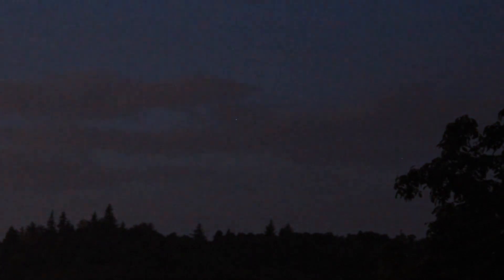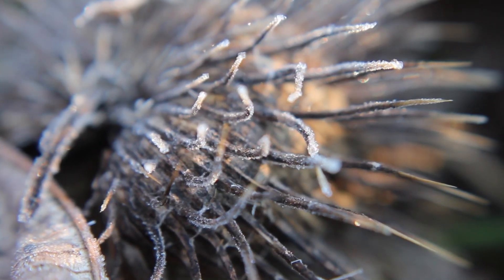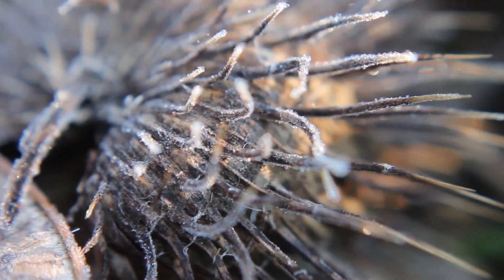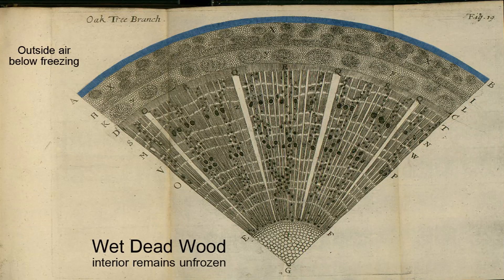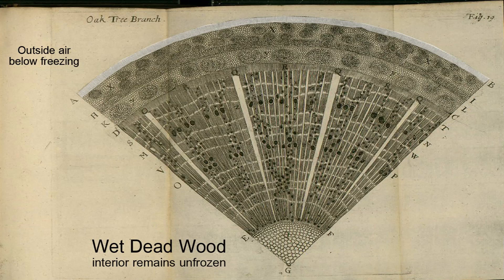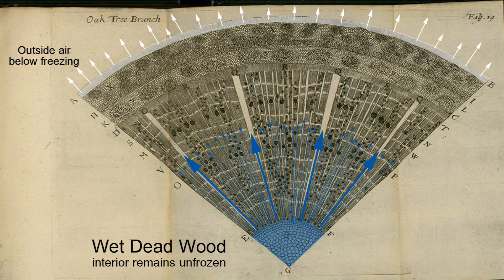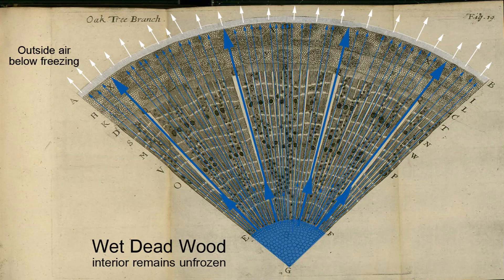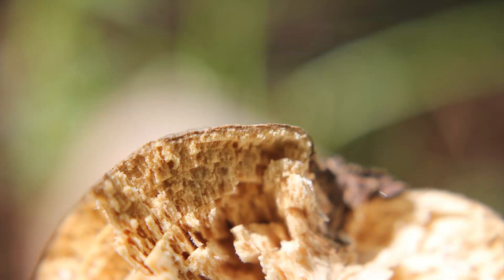Ice Crystals of the Forest - The Story of Hair Ice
Ice Crystals of the Forest
The Story of Hair Ice
By Aaron Philips and Duke Smellington
Hair Ice is a somewhat rare ice formation caused by the fungus Exidiopsis Effusa.  Under the right temperature and humidity conditions delicate ice crystals grow from dead wood.  I filmed this short documentary with my dog, Duke, over the course of 4 years (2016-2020) in various locations around Mt. Hood, in Oregon, USA.  All images, video, and music by me.

For more information about Hair Ice read
Evidence for Biological Shaping of Hair Ice
D. Hofmann, G. Preuss, C. Matzler

Duke was my constant companion in life and on every hair ice expedition.  He passed away at age 13 several weeks after editing was completed.  This film is dedicated to him.

If you'd like to support me in making more cool nature content please consider making a small donation
$AaronAPhilips